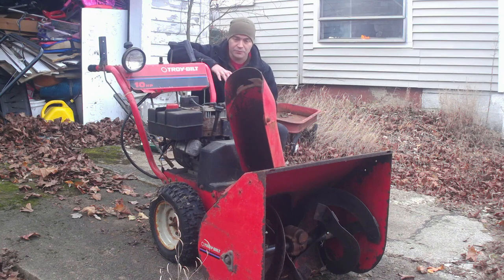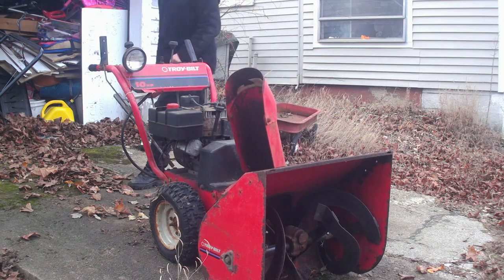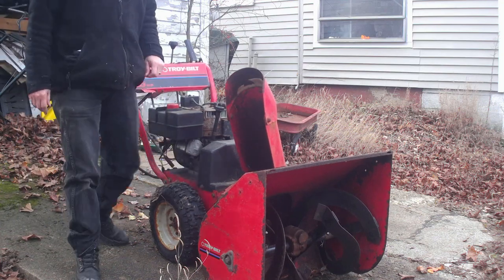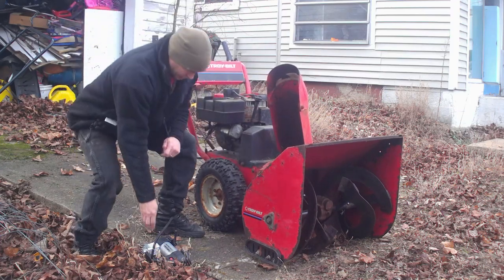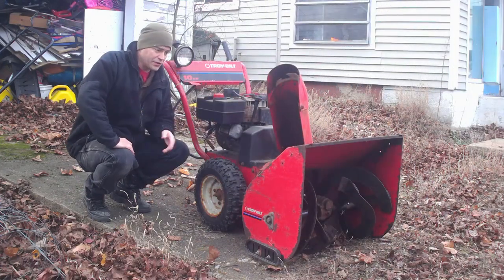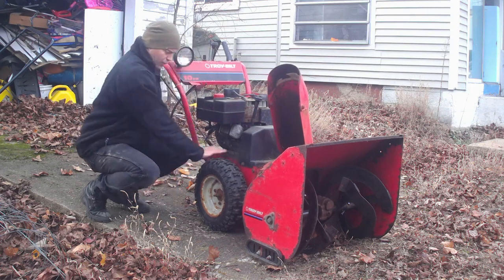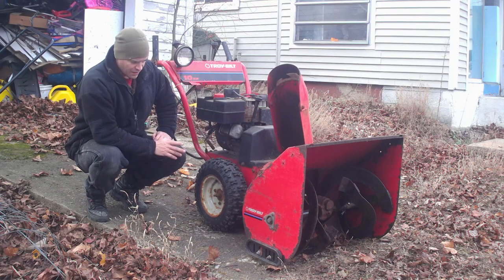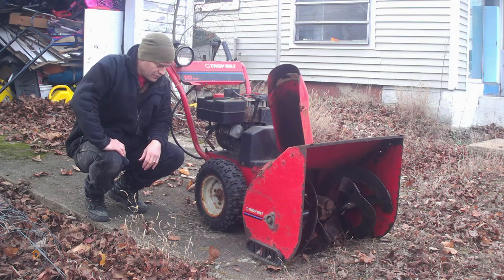A storm is brewing!!! WE must get ready!!!!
WE have a big storm coming and we must get prepared. We need to make sure the chickens have what they need and the snowblower is ready. We will be preparing the snowblower for the big storm.